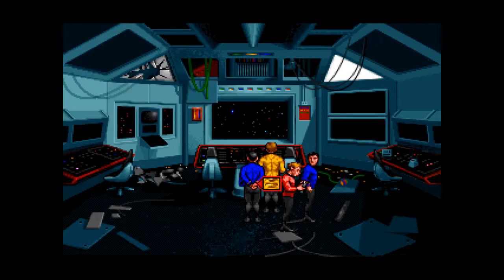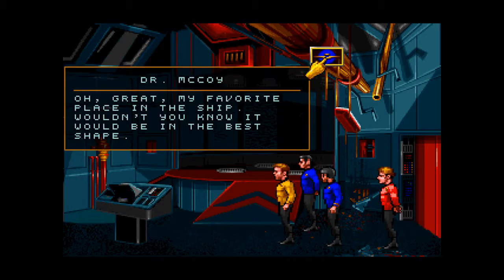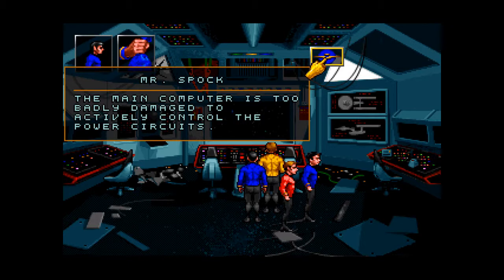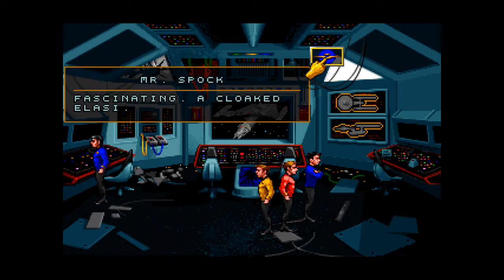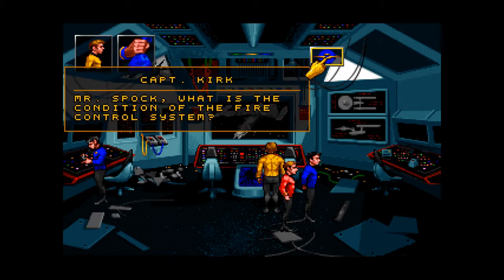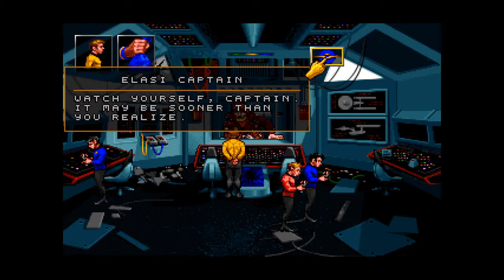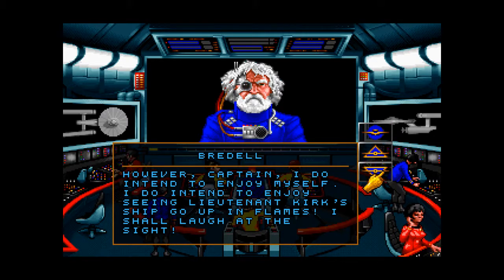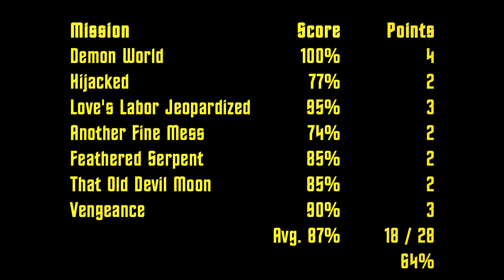Star Trek 25th Anniversary Let's Play - Part 12 (Finale) - Your Last Battlefield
Kick, Spock and McCoy have restored power to the USS Republic but doing so has attracted the interest of the Elasi. It's a race against the clock for Kirk to defeat Elasi pirates in a crippled ship. Then, it's a return to the Enterprise to fight Star Trek 25th Anniversary's final battle.

In this episode, Unsilent engages in a final battle that TV Tropes calls "Nintendo Hard." He also has to deal with the Vengeance glitch in which Spock can tell you what you need to do but won't actually do it. Fortunately, GOG had a way to deal with the glitch and Unsilent gives you the workaround if you need it.

It really helps the channel out. New videos go up every Tuesday, Thursday and Friday.